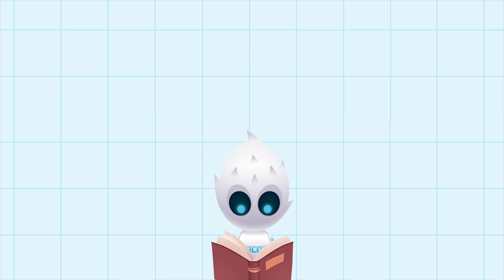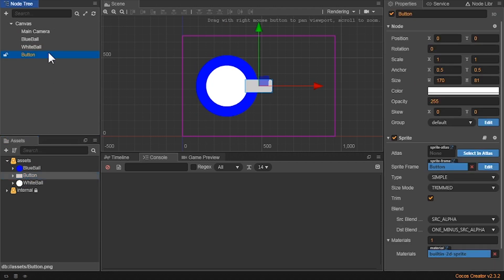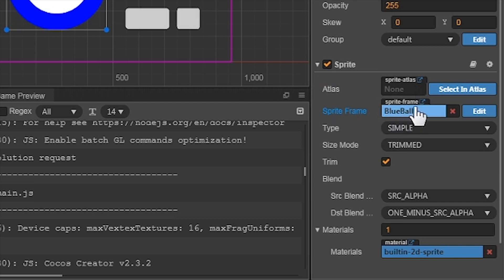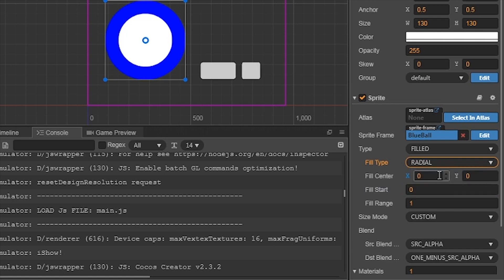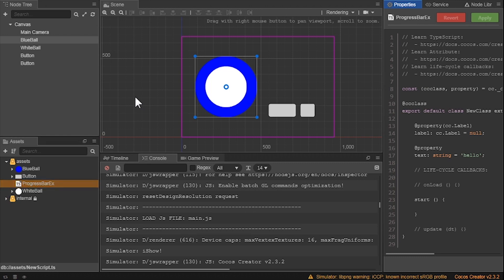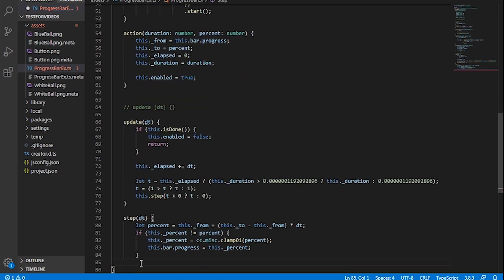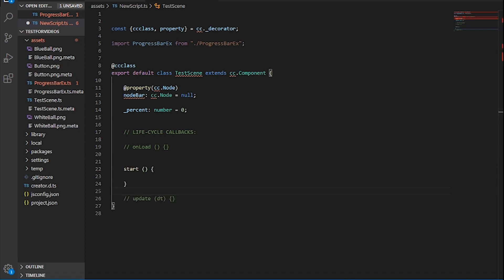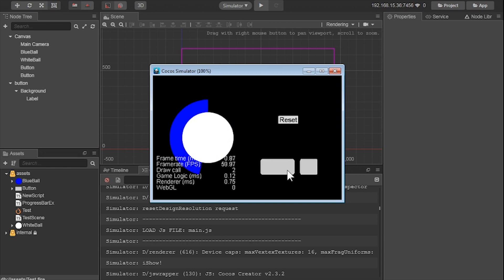Building a Circular Progress Bar - Advanced Cocos Creator Tutorials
Many games have a circular progress bar for health, power gauges, timers, and more. So if you want one in your game and need to learn how, here's a great tutorial as well as an introduction to a few components in the Cocos Creator library.

Special Thanks:
Tutorial developer - valiancer
Additional Art - Smashicons